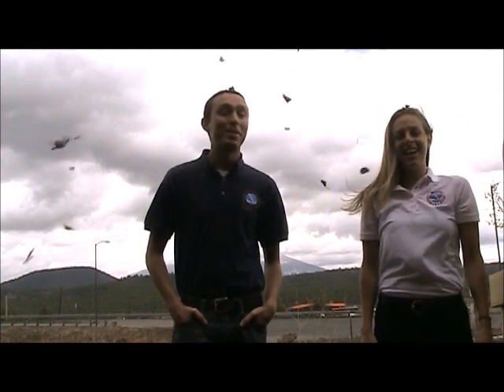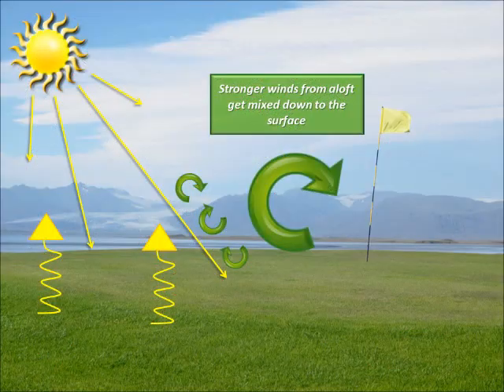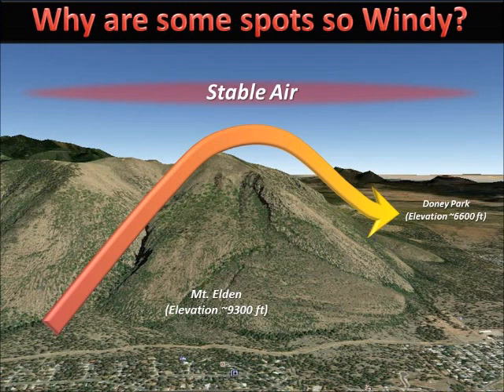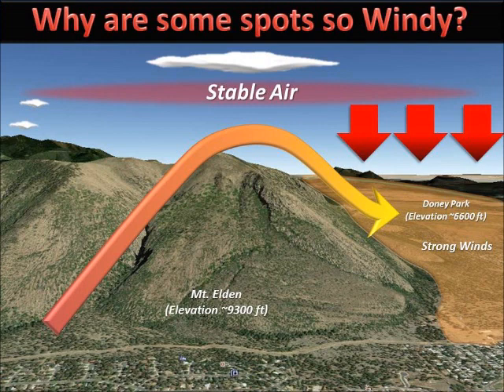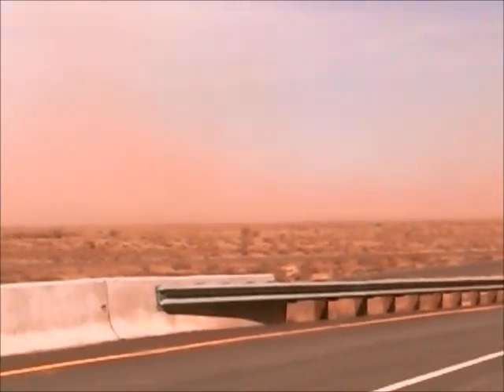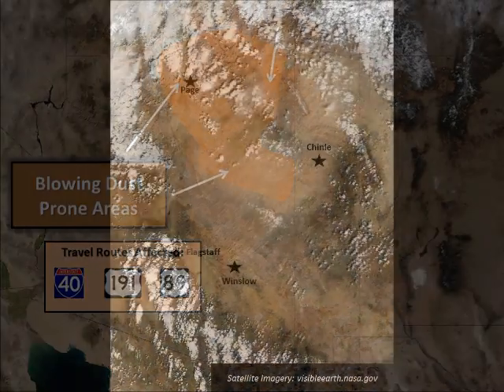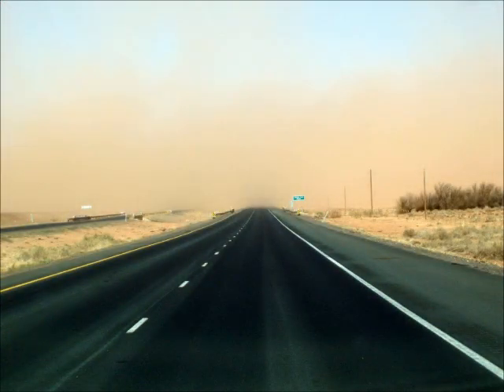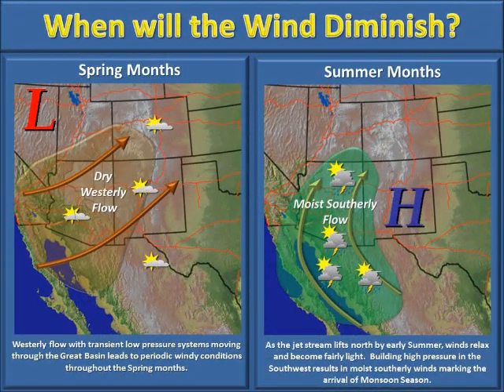All About Spring WIND!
An overview of why the Spring season is so windy in Northern Arizona, created by the National Weather Service in Flagstaff.